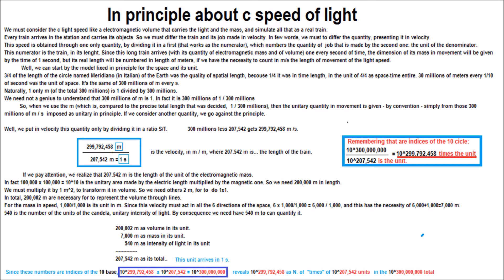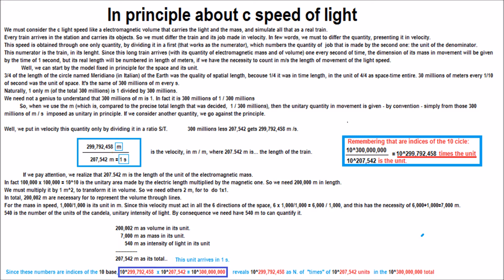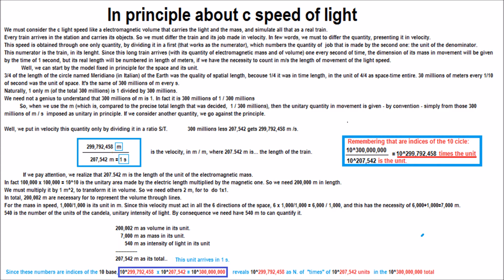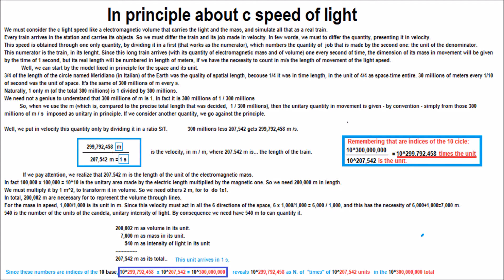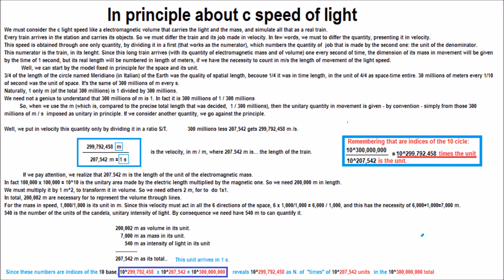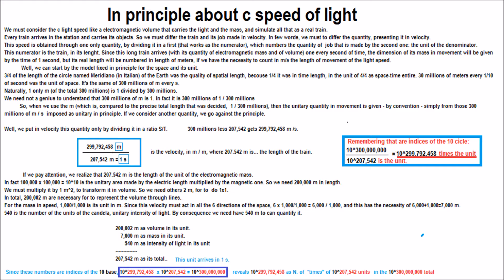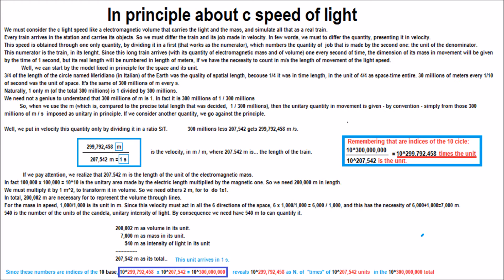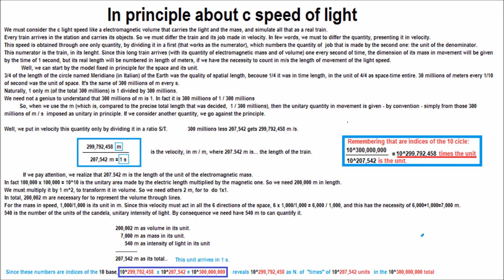In principle, about c speed of light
When a velocity is in action, there is a ratio, advancing not only with its numerator but also with its denominator. They arrive simultaneously. The total quantity is of 300 millions of m/s, divided in 299,792,458 meters as the numerator and 207.542 m as its denominator.
Since the 207.542 m as denominator arrive in every 1 second, they are not consider in the real lenght of this train, being considered only 1 s..
The energy cannot ignore the real length of the train (its mass arriving in every 1 second), because the real most force exists in what carries the objects, also when these objects are only light.